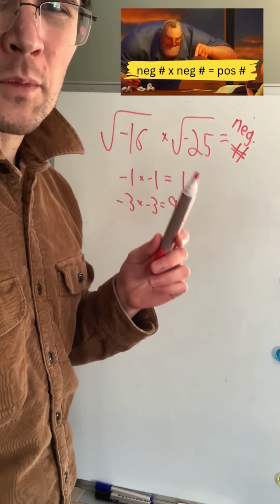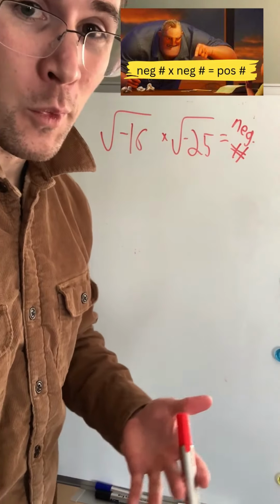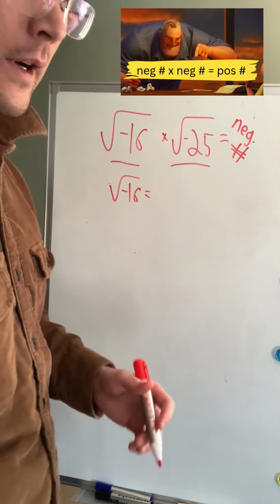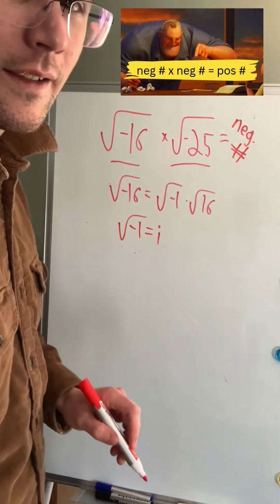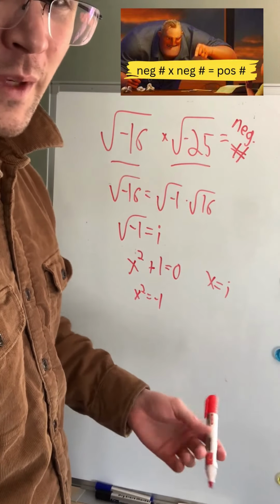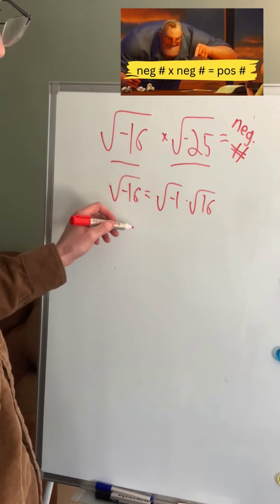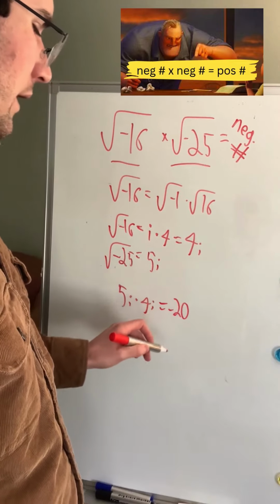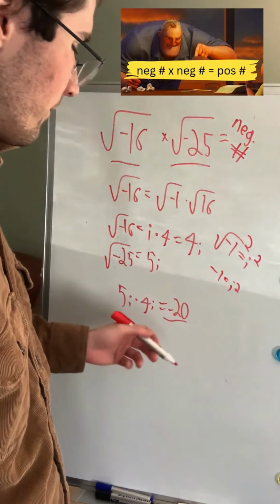You can't change math, unless you imagine